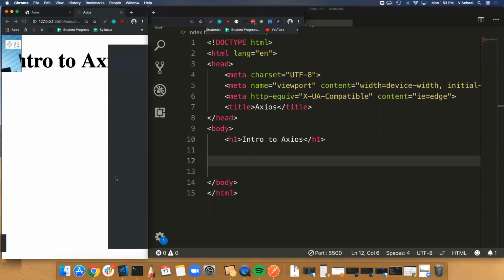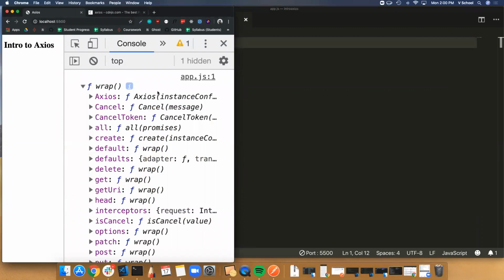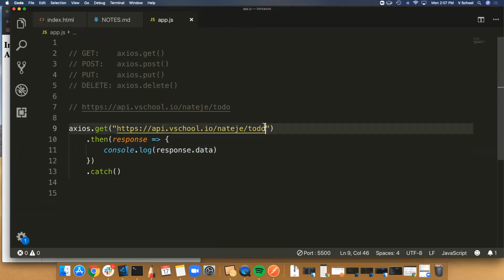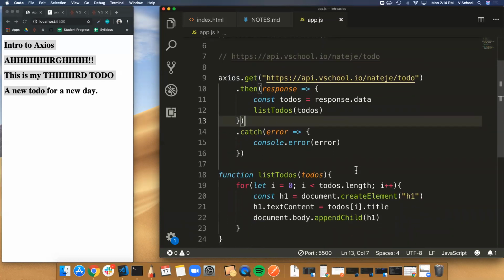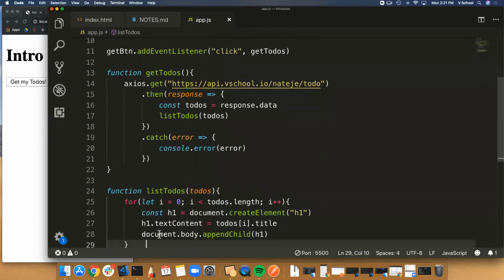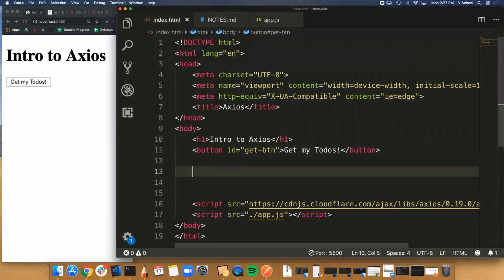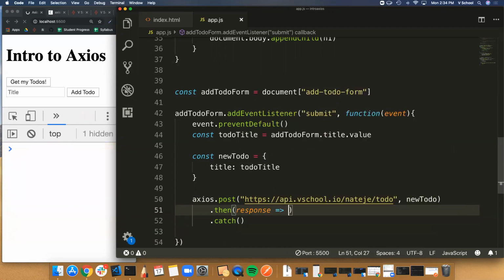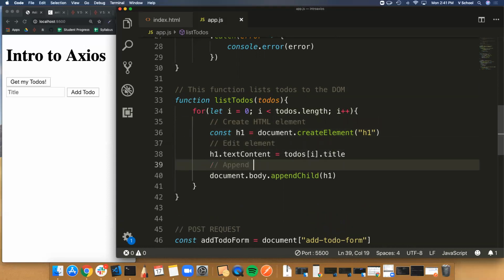Intro to Axios (get and post)